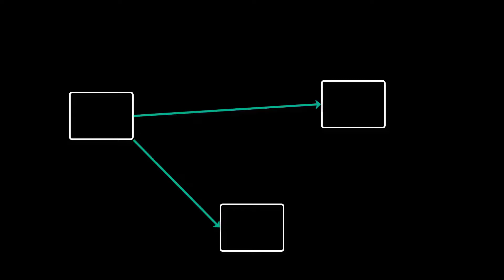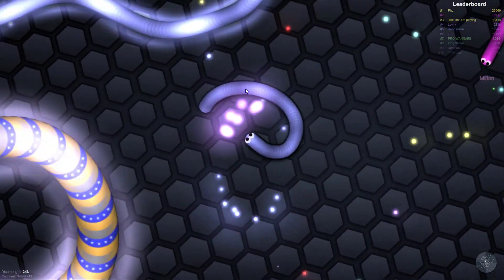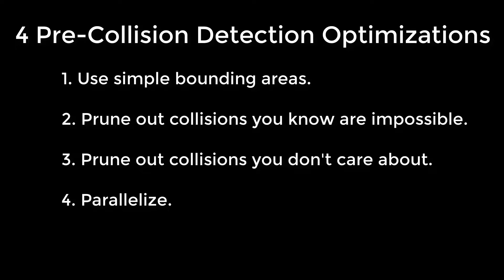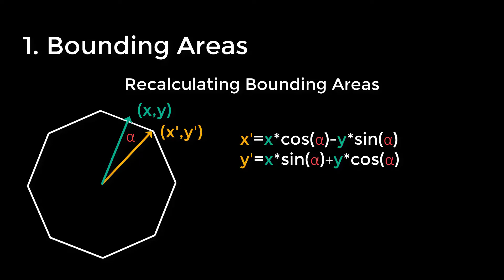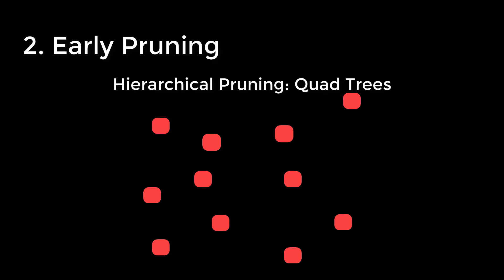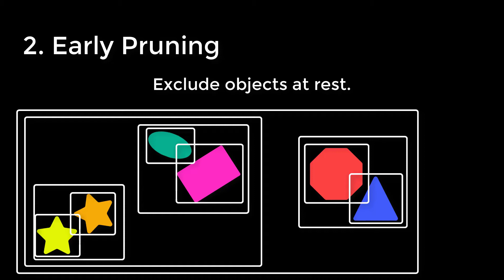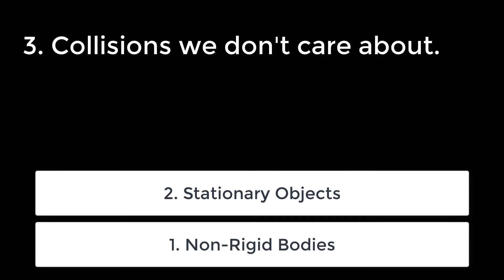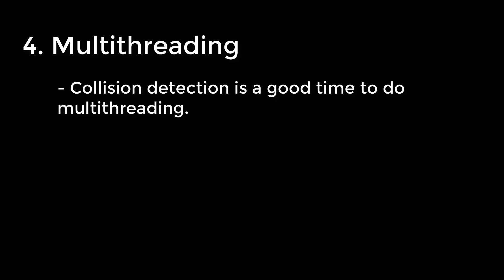2D Game Physics 4: Pre-Collision Detection Optimizations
A mix of some generally accepted pre-collision detection optimizations, as well as some of my own ideas on the topic.

There's so much more than I can fit into one video, and this is an active area of research. But I didn't want to get into anything excessively advanced, like pre-computing trajectories, moving coordinate systems, combining hierarchical bounding models, etc, each of which could offer hypothetical performance boosts in niche applications. Don't be afraid to experiment yourself, and post your results in the comments.